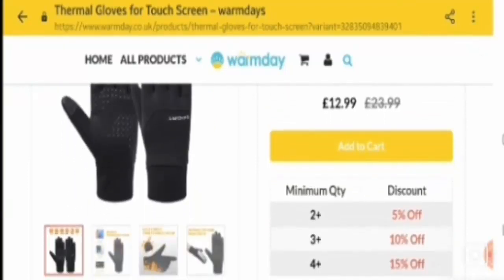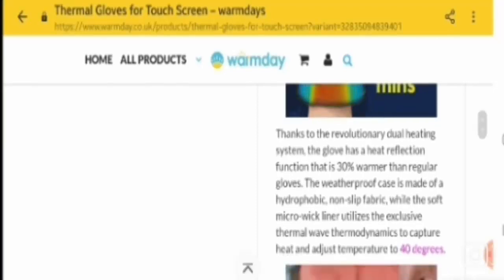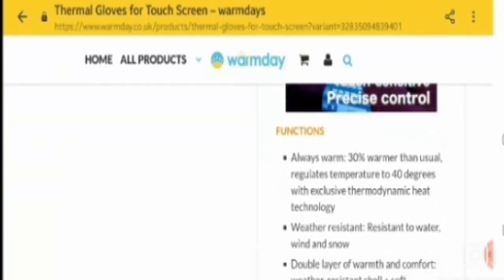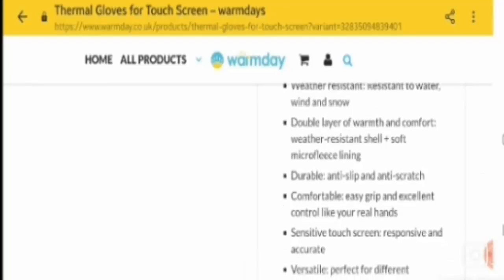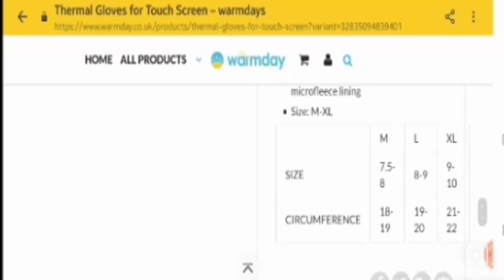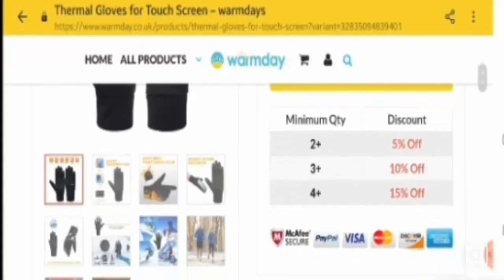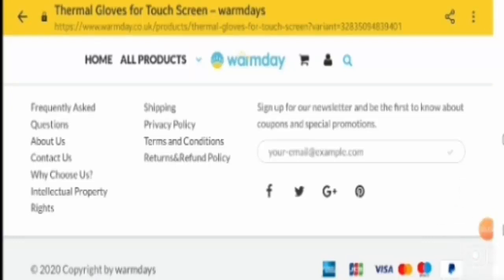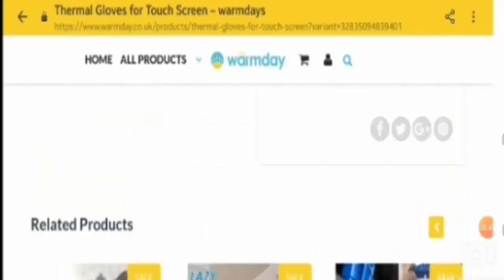Warmday Gloves Reviews {Dec 2020} Is It a Legit Product? Know By Watching Video Watch Video Now!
Warmday Gloves Reviews {Dec 2020} Is It a Legit Product? Know By Watching Video Watch Video Now! | DodBuzz

Refund Link-

If you have faced any problem in getting refund then you should check these links- Ordered product using PayPal,

DodBuzz